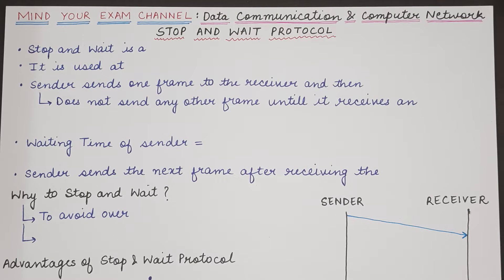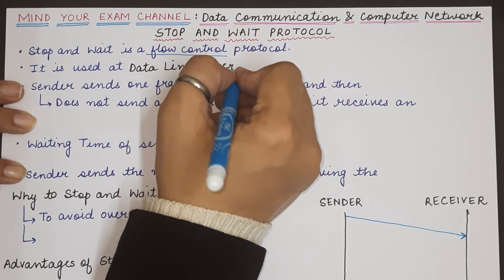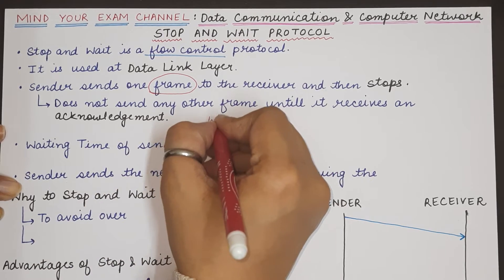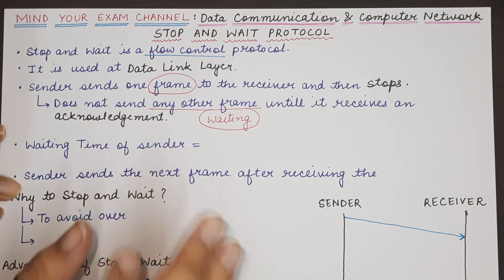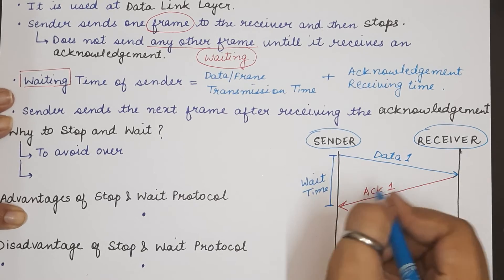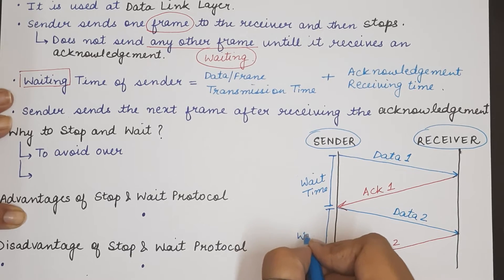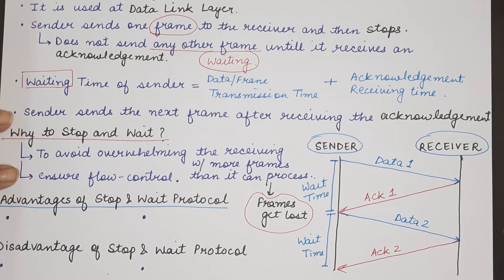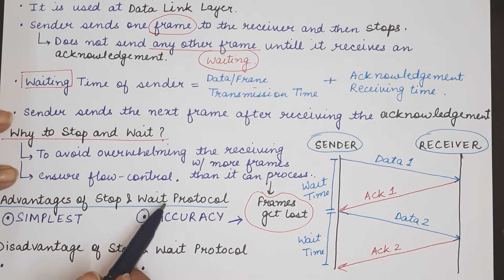Stop & Wait Protocol | Flow Control | Data Communication & Computer Networks | Data Link | Lecture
Lecture : Stop & Wait Flow Control Protocol in Data Link Layer

This video explains the following:
1. What is flow control
2. What is Stop and Wait Protocol
3. Need of Stop and Wait Protocol
4. Advantages of Stop & Wait Protocol
5. Disadvantages of Stop & Wait Protocol